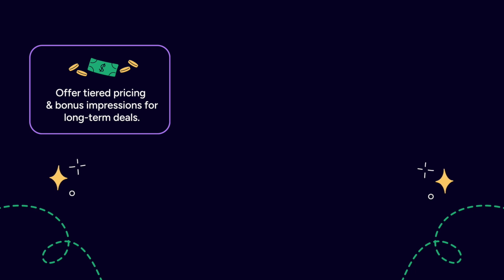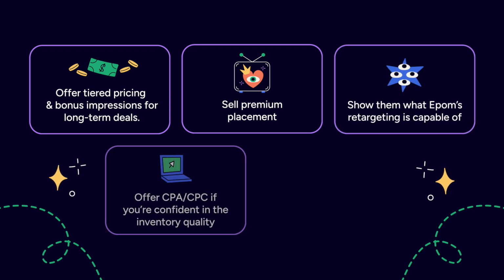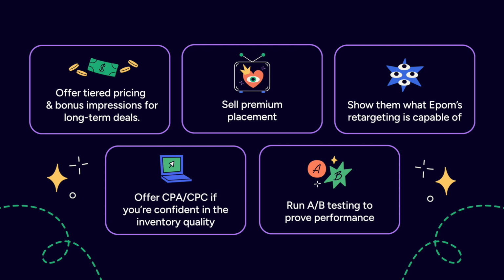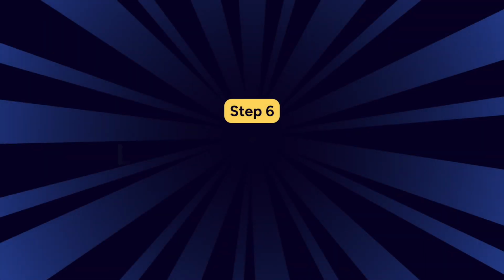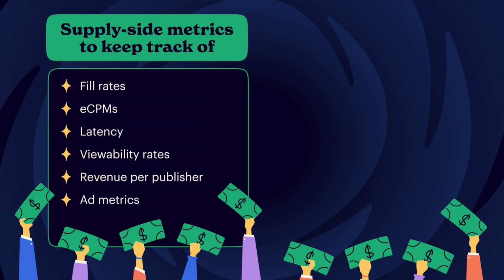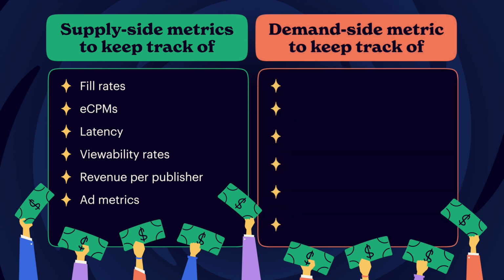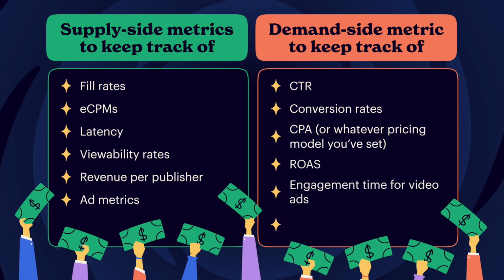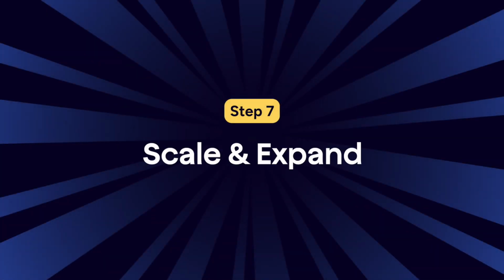How to Build Your Ad Network, Part 2: All You Need to Launch the First Campaign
How do you build your own ad network? In this video saga, we give you all the bricks and tools to create your own empire of media buying and selling. In part 2, we’ll help you choose the right software, hire the right people, and build connections with advertisers and publishers.

All we ask in return is your likes and subscriptions!

00:00 - Intro
00:35 - Get the Right Software
02:14 - Build a Team
03:32 - Get Publishers & Advertisers
05:06 - Launch & Optimize
06:30 - Outro

RESOURCES:
► A text tutorial on creating an ad network

» SAY HELLO!